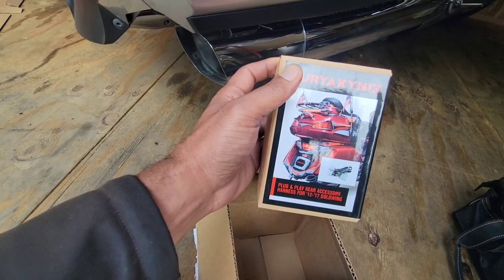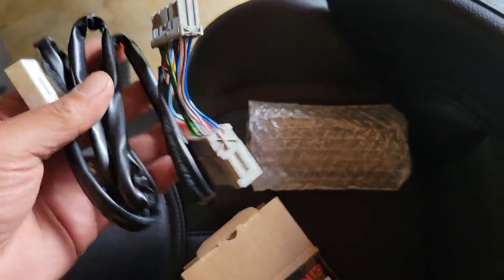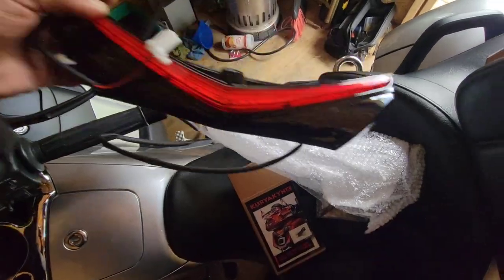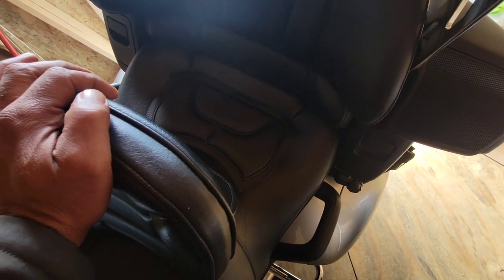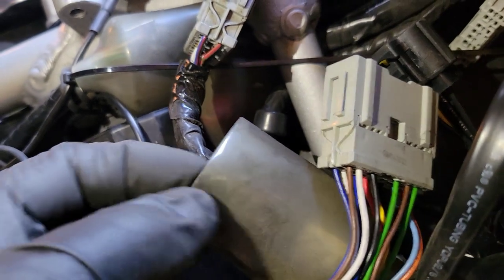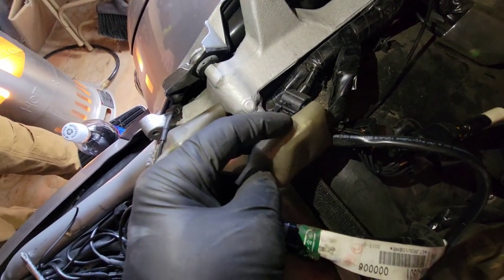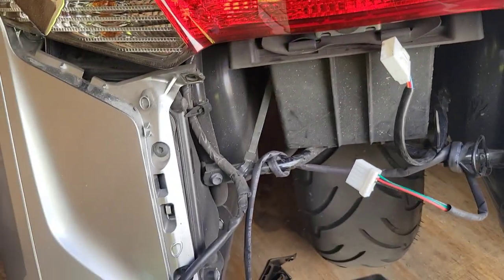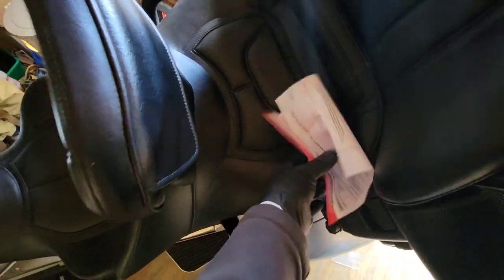INSTALLING THE PLUG AND PLAY REAR ACCESSORY HARNESS GOLDWING GL1800 2012-17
IN THIS VIDEO I INSTALL THE REAR ACCESSORY HARNESS FOR ADDING LIGHTNING TO THE REAR OF THE MOTORCYCLE GOLDWING 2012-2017 I ALSO INSTALL A REAR LIGHT TO THE BIKE Edited by VideoGuru